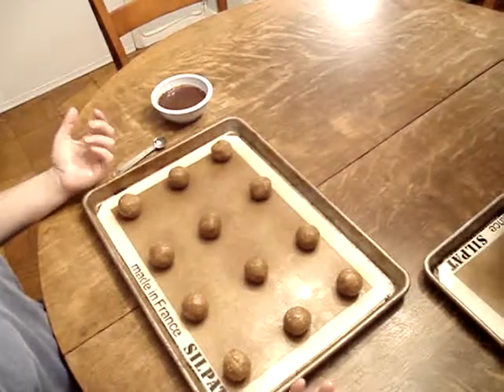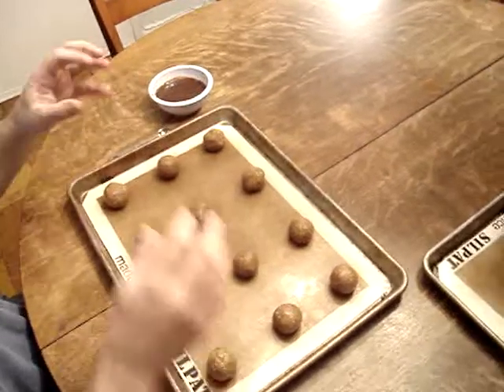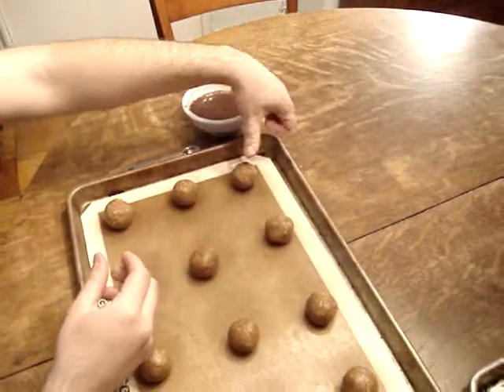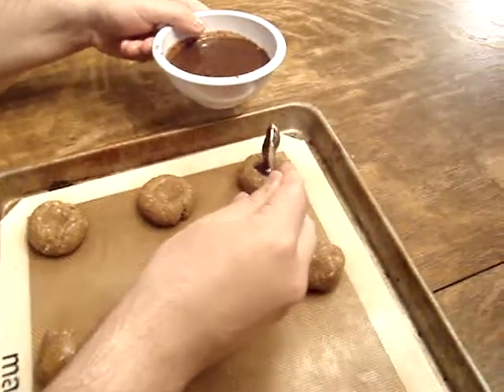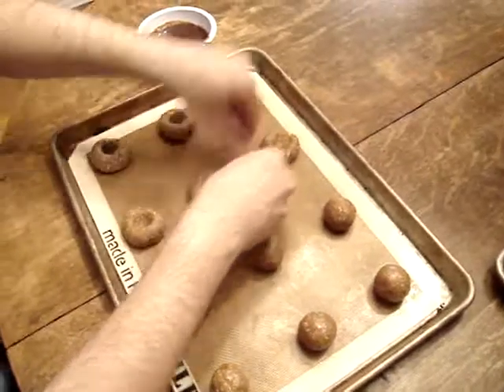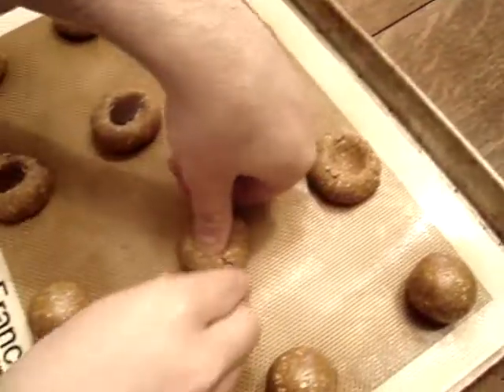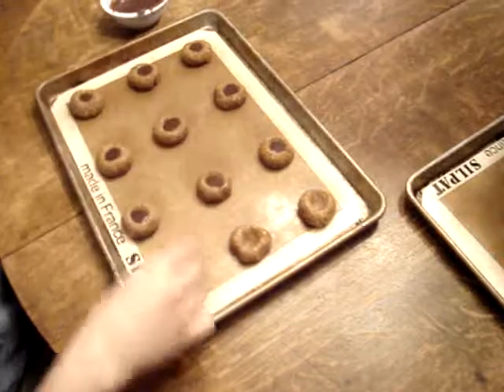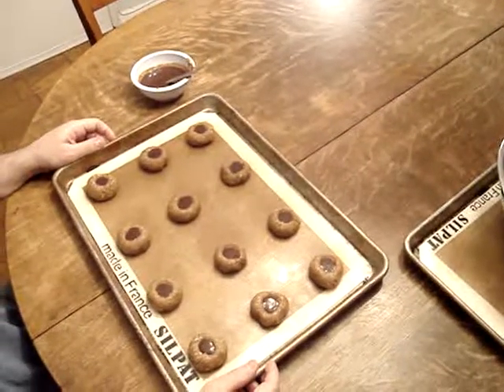How to Make a Thumbprint Cookie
This clip shows the technique for making a thumbprint cookie. The cookie in this demonstration is the "Sin-a-Bun." for the recipe.